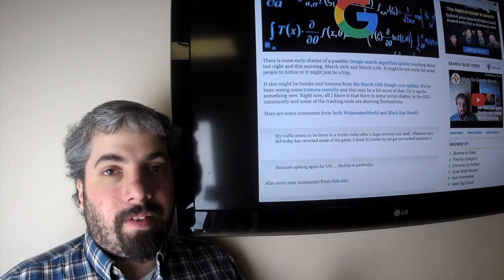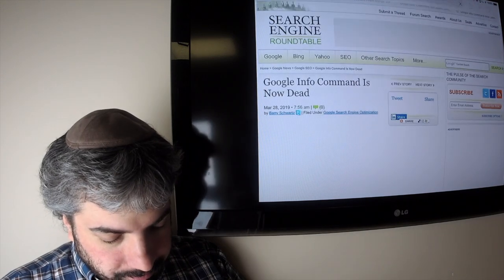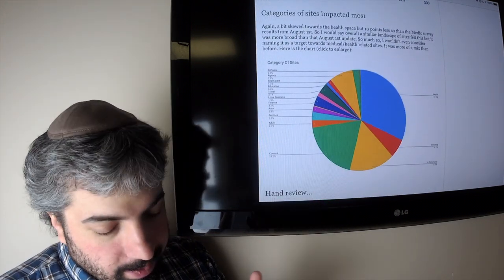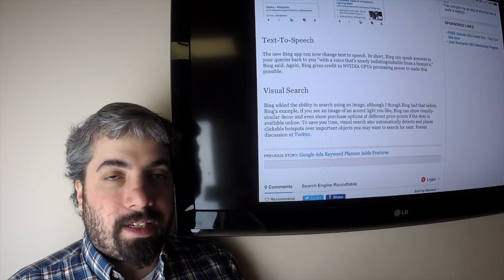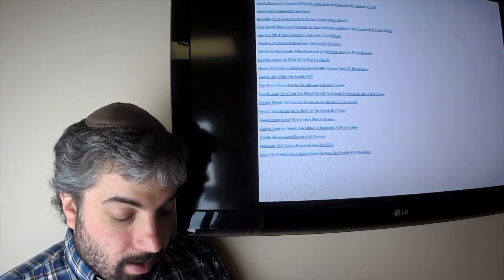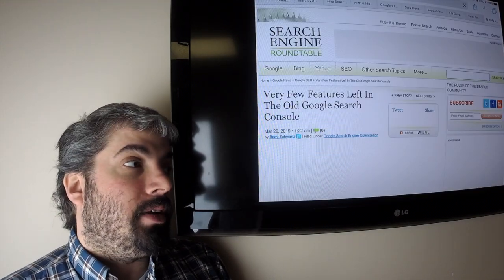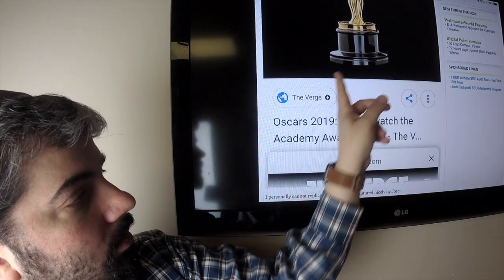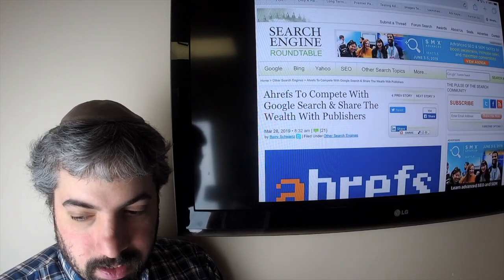Google Algorithm Updates, Info Command Gone, Bing Updates, Google Ads, New UIs & More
- This week in search, we saw a few more algorithm shifts with the Google search results, one around March 26th and one around March 20th.  Google dropped the info command, removing the ability to see the Google selected canonical for any URL but now you can see that information for your verified properties in Google Search Console’s URL inspection tool.  I published the survey results for the Google March 2019 core update this week.  Bing announced they improved their intelligent answers, text to speech and visual search capabilities.  Google AMP and mobile friendly testing tools now allows for code editing in the tool.  Google’s messaging around the rel=next/prev is that nothing has changed, but it has.  Gary Illyes was the Googler who spotted it changed.  Google said accents in URLs work fine.  Google said you can redirect lower quality pages to higher quality pages.  Google published a video on SEO for Angular sites.  The old Search Console has only a handful of features remaining.  Google said you should slowly remove other properties once you do the domain property verification in Search Console. Google said Google Partners do not get preferential treatment in search.  Google is testing a new search bar with icons in them. Google Image search is testing a slide in article feature. Google launched the new Google Ads Editor to replace AdWords Editor.  Google Ads Keyword Planner has some new features. Matt Cutts still leaves SEO spam traps.  Ahrefs wants to compete with Google on search.  That was this past week in search at the Search Engine Roundtable.

Google Search Ranking Update On March 26th?
Google Drops Info: Command But Has Added Canonical Info To URL Inspection Tool
Bing Search Makes Improvements To Their Intelligent Answers, Text-To-Speech & Visual Search
Gary Illyes The Googler Who Discovered rel=prev/next Was Not Being Honored
Google: It Is Okay To Redirect Lower Quality Content Pages To Better Pages
Google: Long Term Plan You Should Switch To Domain Properties & Drop Other Forms
Ahrefs To Compete With Google Search & Share The Wealth With Publishers